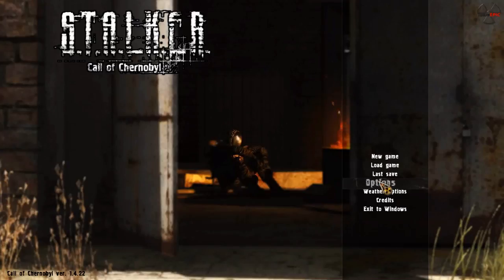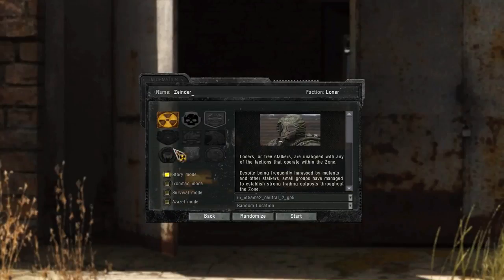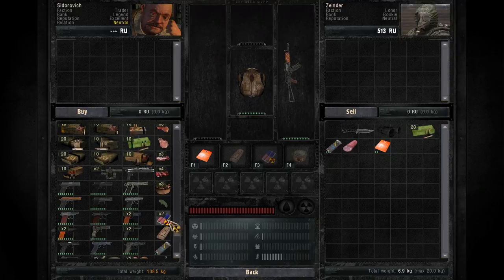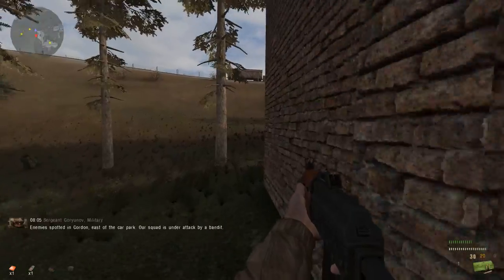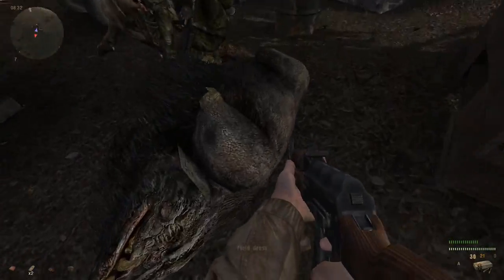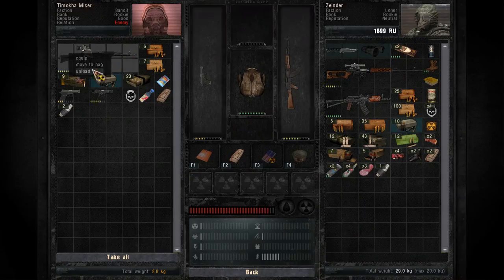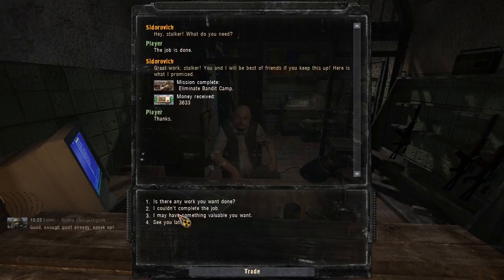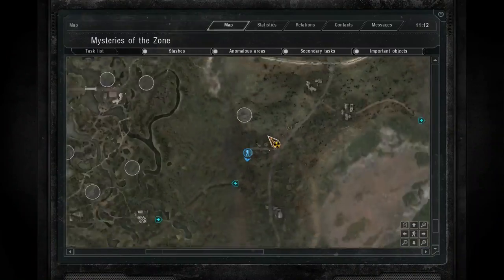S.T.A.L.K.E.R. Call of Chernobyl Story Mode EP 1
Join me as we journey through the story mode of Call of Chernobyl. A fan made mashup of the S.T.A.L.K.E.R. games combining maps, NPCs, and Quests from each of the games.